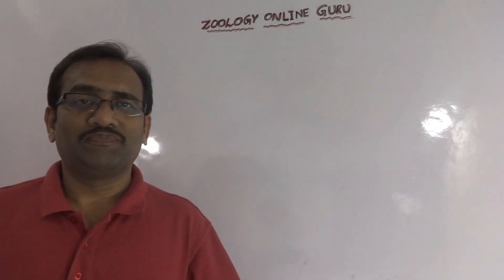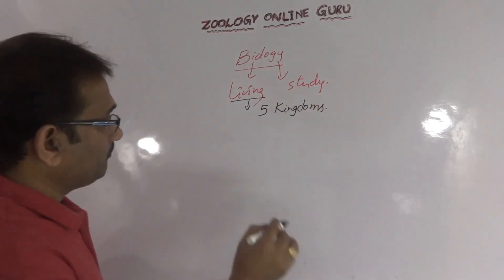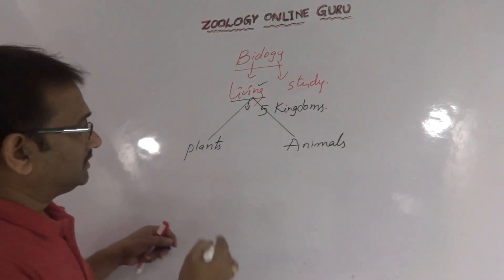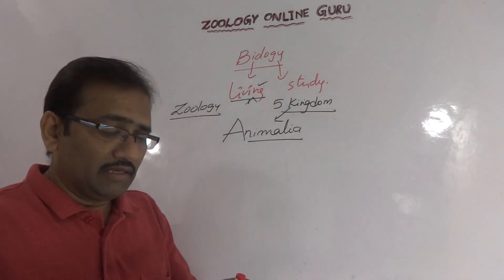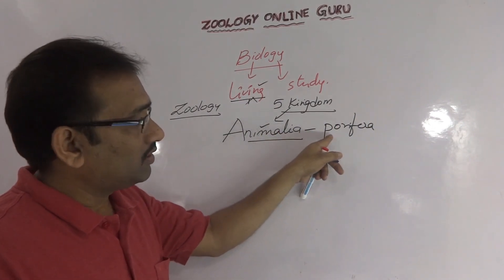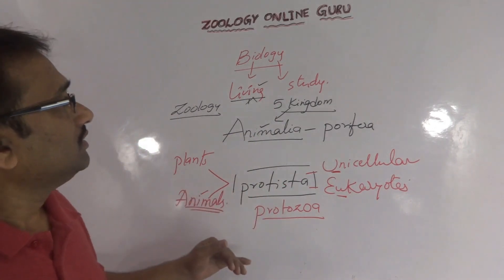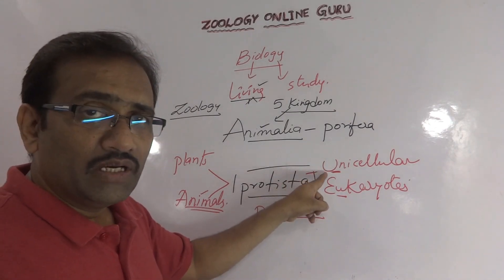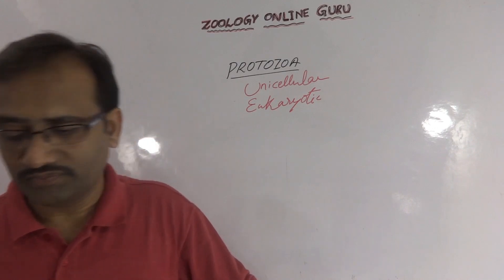ZOOLOGY PG ENTRANCE FOR OU,KU,MU,SU,AND OTHER UNIVERSITIES IN HYDERABAD AND TELANGANA STATE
EXCLUSIVELY ZOOLOGY AND BIOLOGY NEET/PG ENTRANCE FOR OSMANIA , KAKATIYA UNIVERSITIES
ONE STOP SOLUTION FOR ZOOLOGY AND BIOLOGY ONLINE ENGLISH PDF AND ONLINE CLASSES AND OFF LINE CLASSES
NICE EXPLANATION AND
DOWNLOAD THE CONTENT AND VIDEOS OF ZOOLOGY ENTRANCE IN TELANGANA STATE.
ZOOLOGY BIT BANK FOR MSC ENTRANCE.